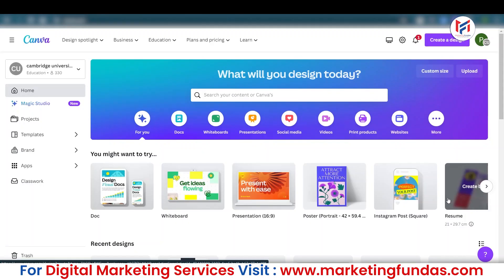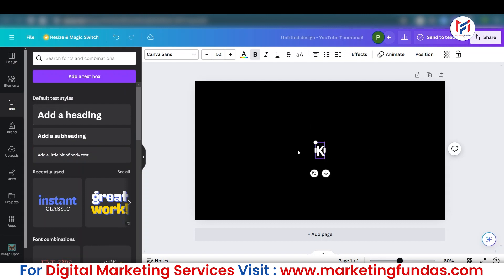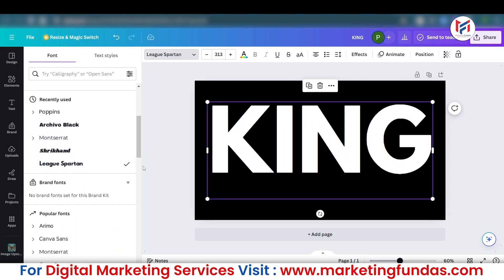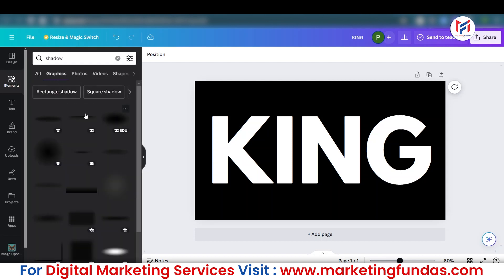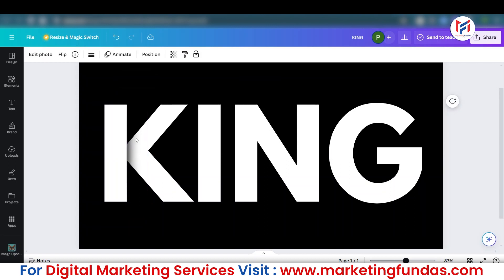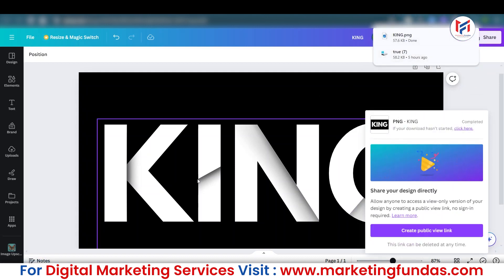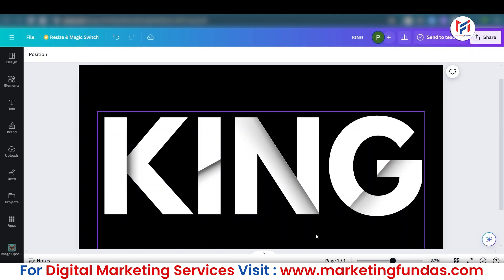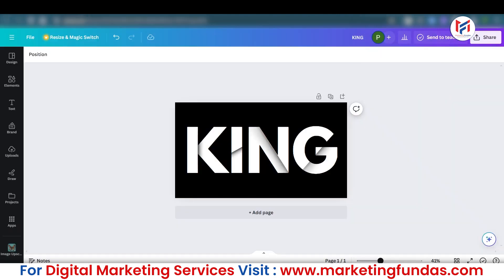Folded Paper Text Effect in Canva | Canva Tutorial 2024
Learn how to create a folded paper text effect in Canva with this easy tutorial. Perfect for adding a unique touch to your designs!